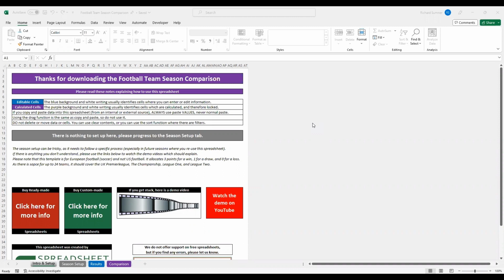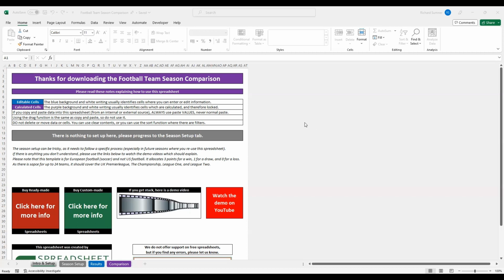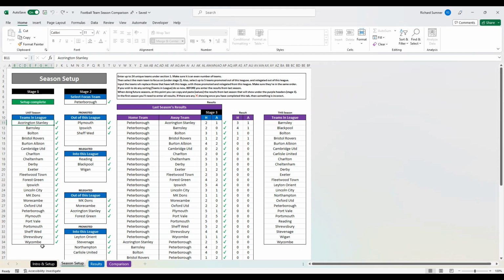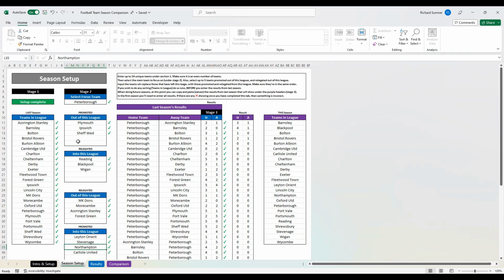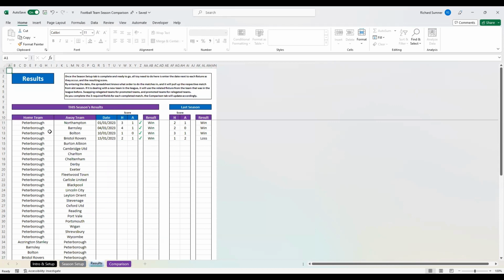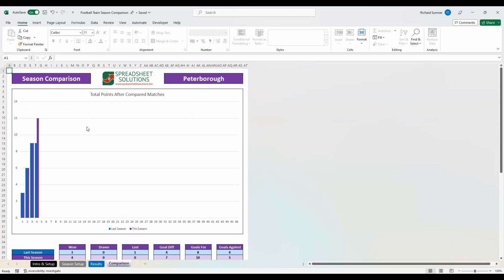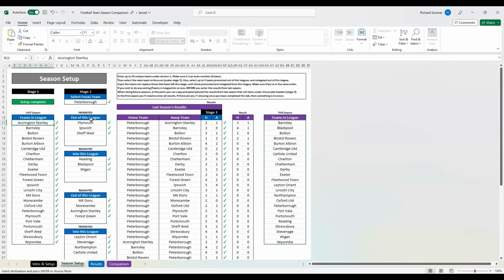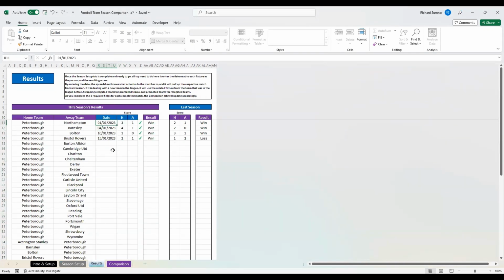Football Team Season Comparison Demo Video